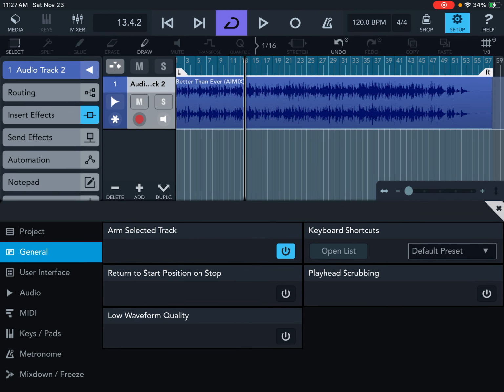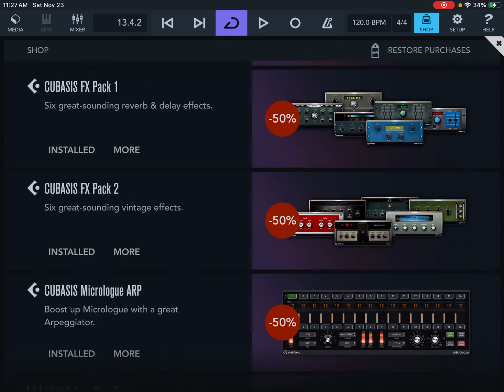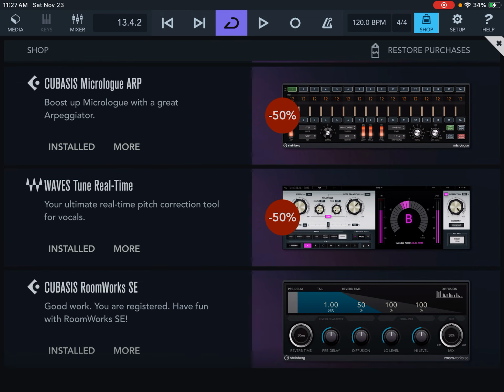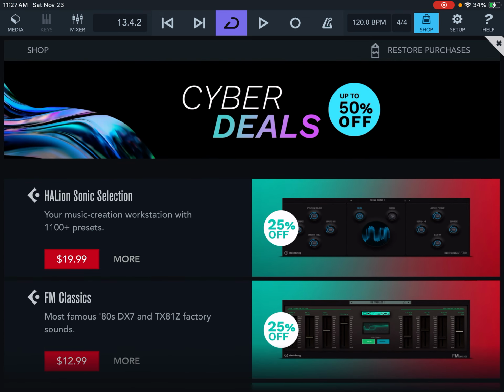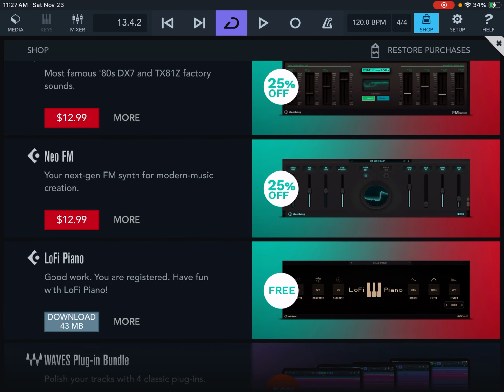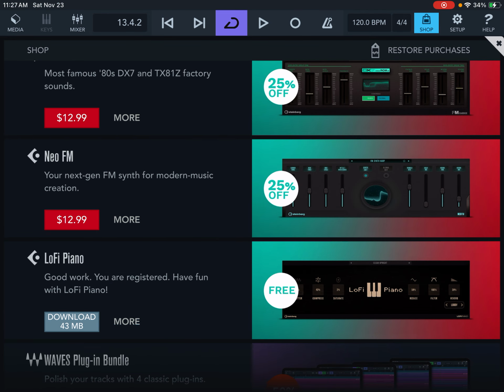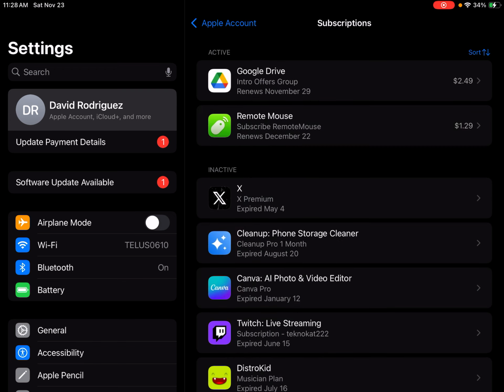CANCEL SUBSCRIPTION IN CUBASIS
Learn how to easily cancel your subscription in Cubasis with this step-by-step tutorial.